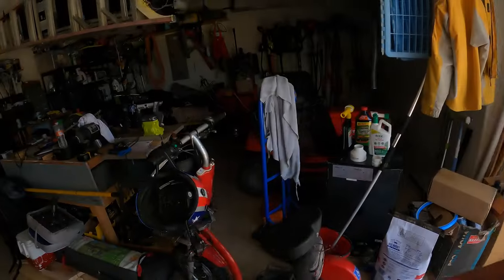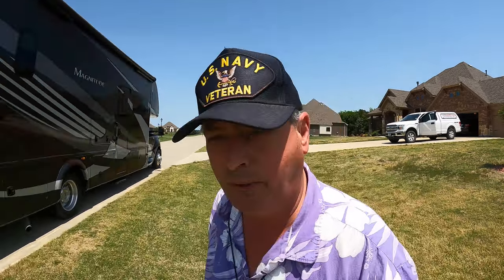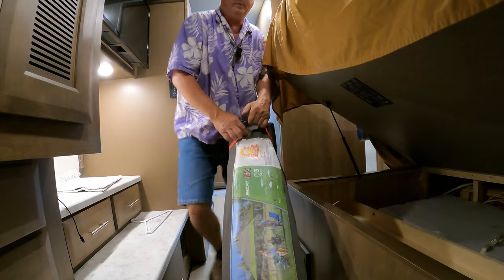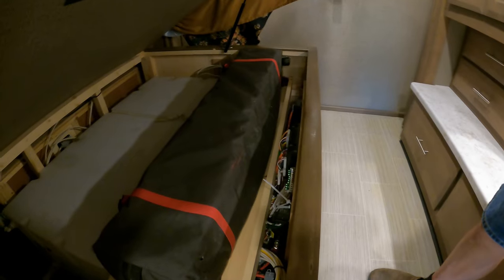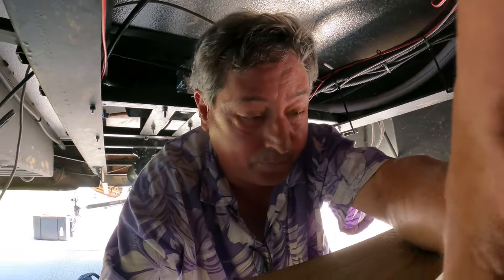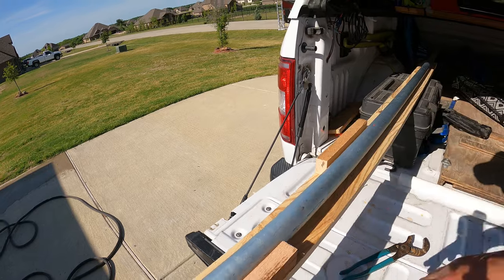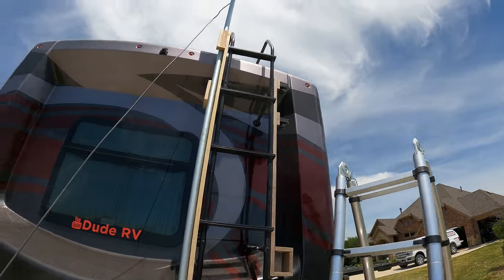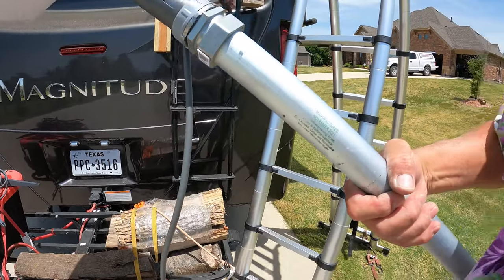3 easy RV Modifications and Upgrades! Starlink Tower, Sewer Hose Holder and Hidden Shelf!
In this video I take you through 3 easy RV Modifications and Upgrades. Why pay someone to do the simple things? Using a few basic tools and some wood I manufacture a hidden storage shelf, ad a much needed sewer hose storage and last and most exciting I fabricate a tower for the Starlink Dish.
Ever since we became owners of Trudy Thunder our Thor Magnitude Super C, I have really wanted to ad a place to store the sewer hose simply because there is not really a place to store the stinky slinky. I came up with a very innovative and super simple solution to this stinky situation!
#2 of our 3 easy RV Modifications and Upgrades was to create a place to store our pop-up shelter. The four ft long package does not really fit into any other storage location on our coach. There is however some “dead space” under the master bed and creating a hidden shelf is an easy RV Modifications and Upgrades!
The third and final easy RV Modifications and Upgrades is to fabricate a way to raid the Starlink Dish up and off of the ground for safety and better reception. It would have been easy to just set it on the roof of the coach but that requires climbing the ladder carrying the dish. After some thought I devised a unique tower holder to serve the purpose.
Join me as I fabricate 3 easy RV Modifications and Upgrades on our Super C RV!